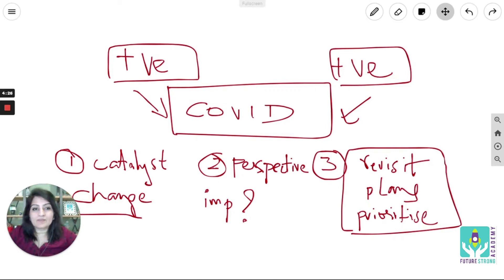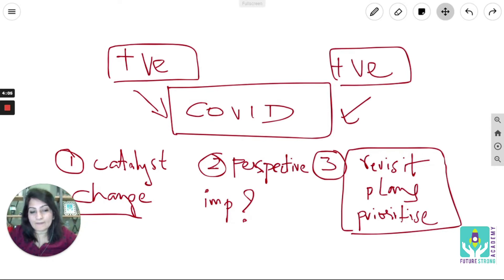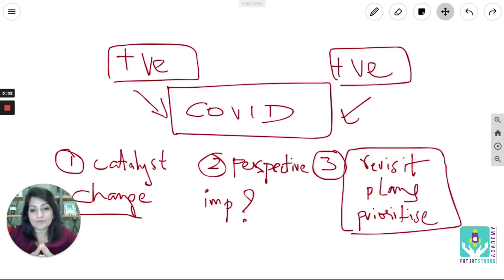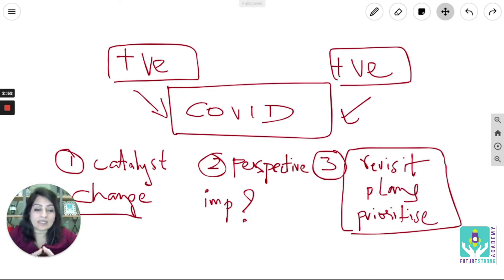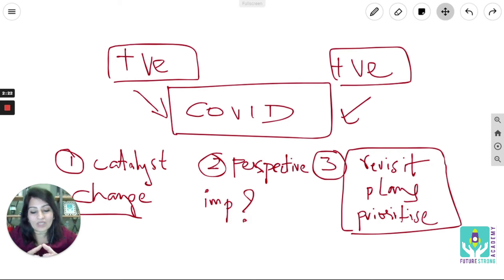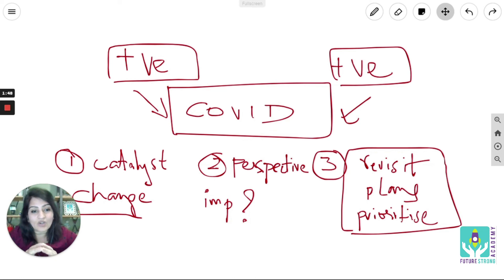Ep.72. How Positivity Can Help You Thrive During a Pandemic